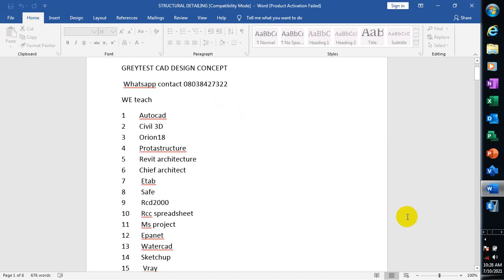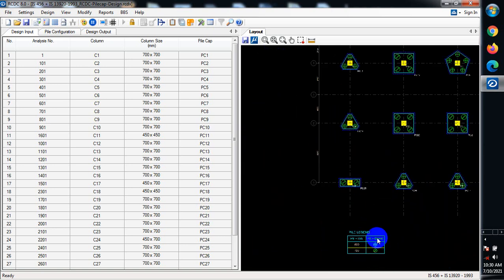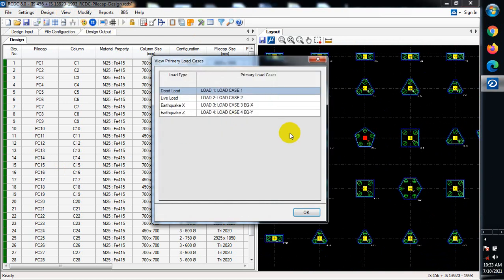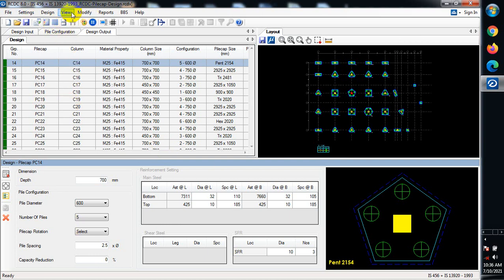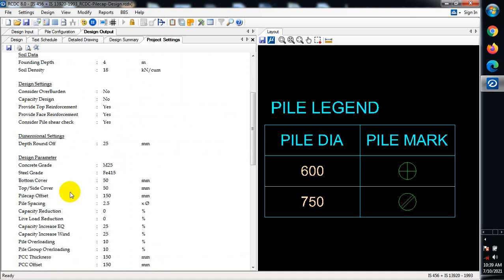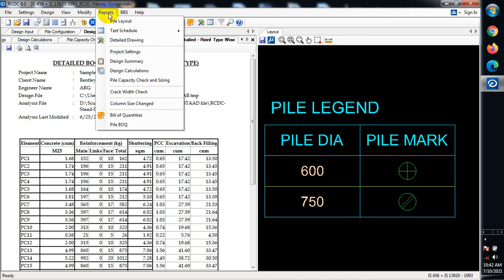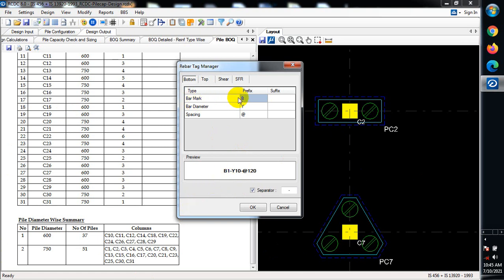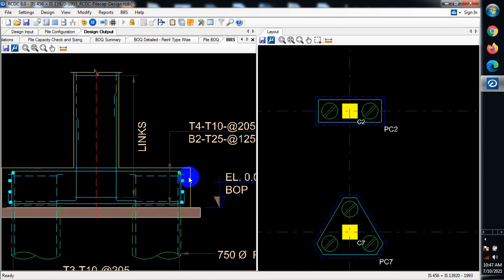staad.pro RCDC for pile cap overview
staad.pro advance connect edition overview of RCDC (Pilecap)

Today am going be showing you an overview of RCDC of column and beam